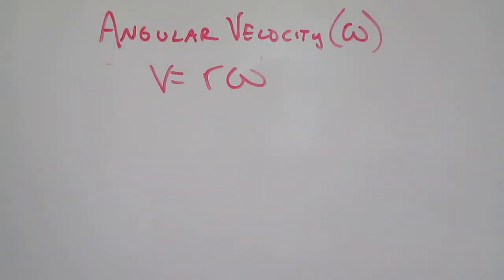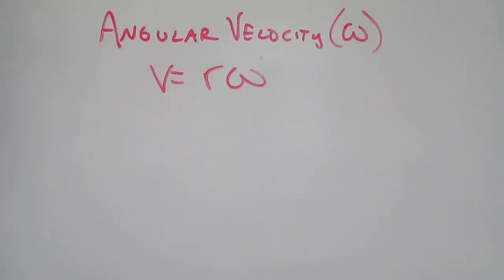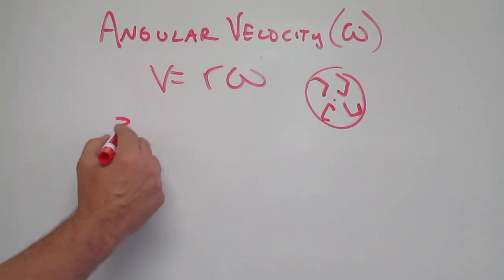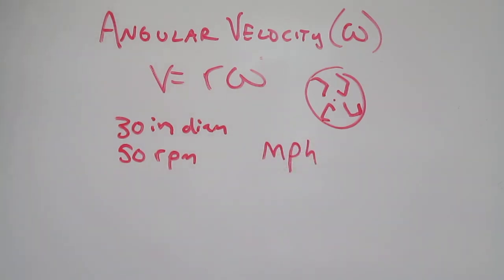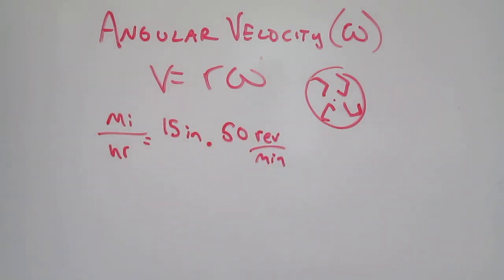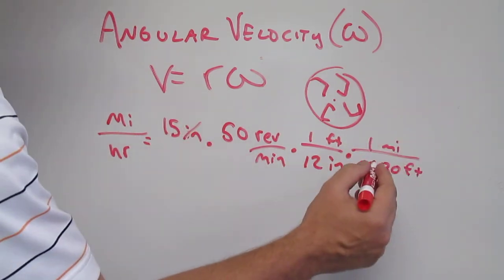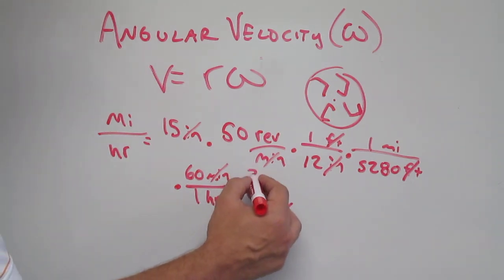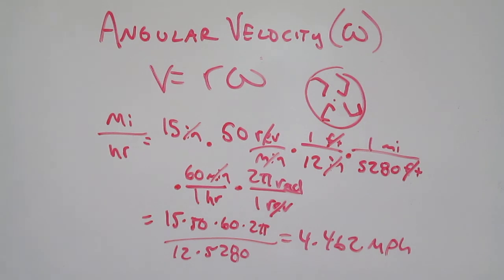Chapter 4 Section 1 Part 4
Convert from angular velocity to linear velocity